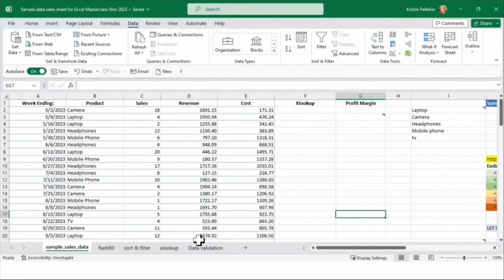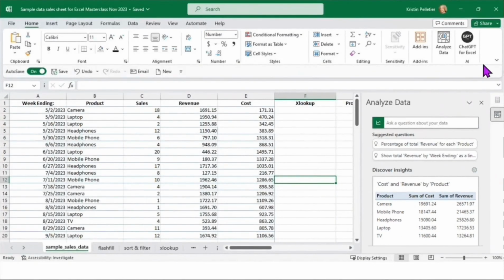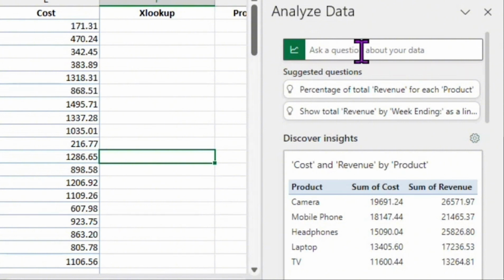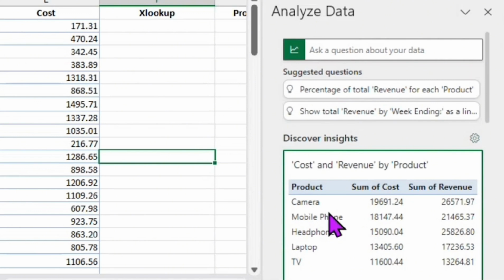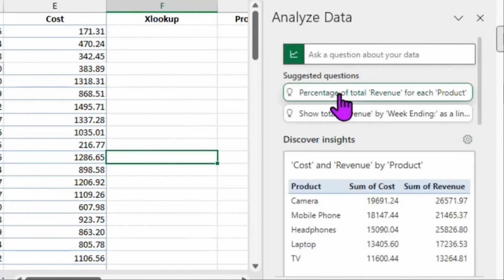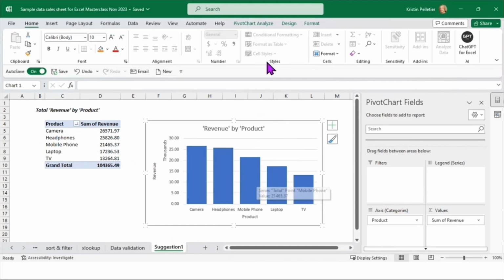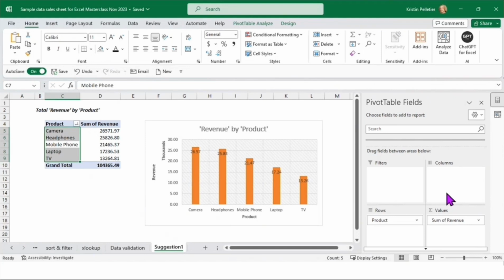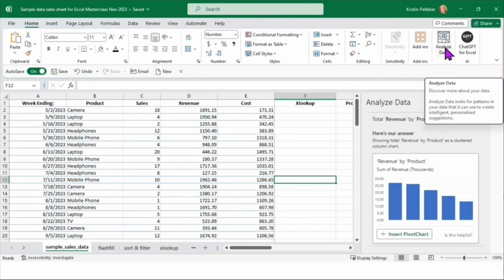Excel Tutorial: Master Data Analysis in just 6 minutes!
Join Kristin in this video to learn the essentials of data analysis in Excel! Stick around, watch until the very end and learn more!

MEET KRISTIN